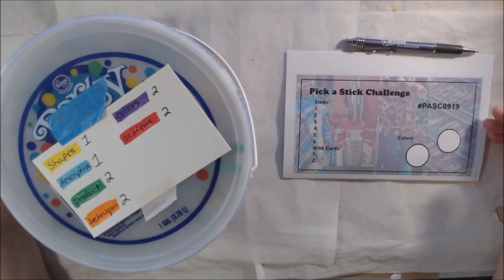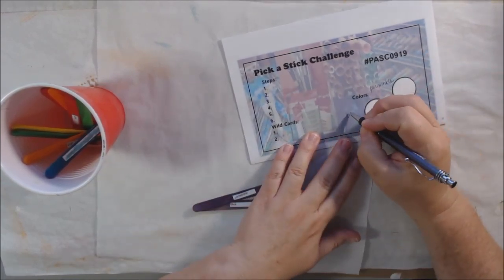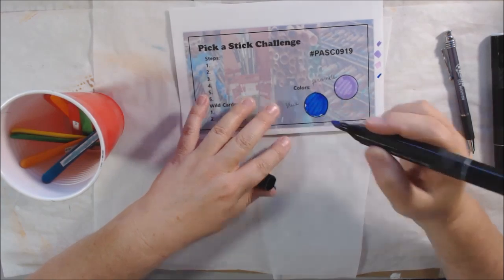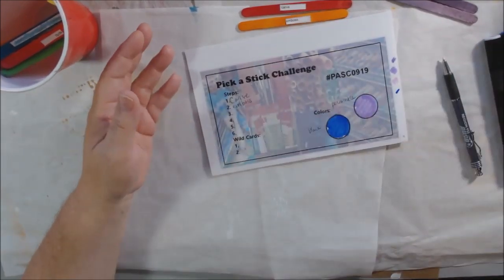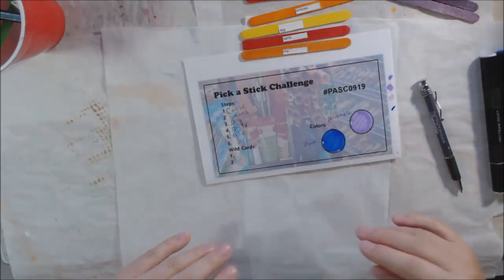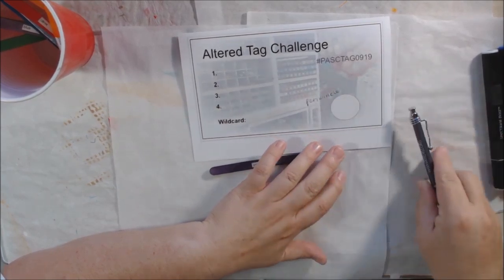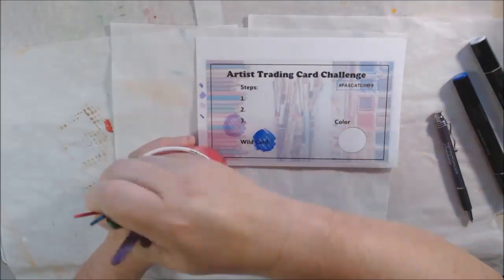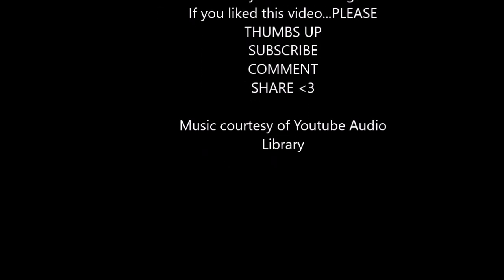September Pick A Stick - Pulling the Sticks of Fate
This is me..pulling the sticks of fate...for the September Pick A Stick Challenges. An art journal page challenge, an altered tag challenge and an artist trading card challenge. All based on randomly drawn one word prompts.